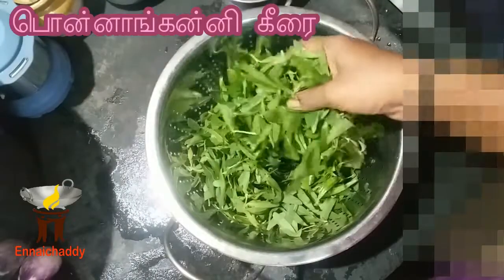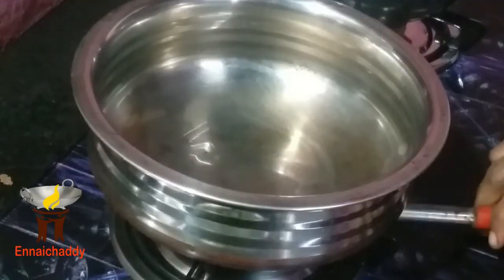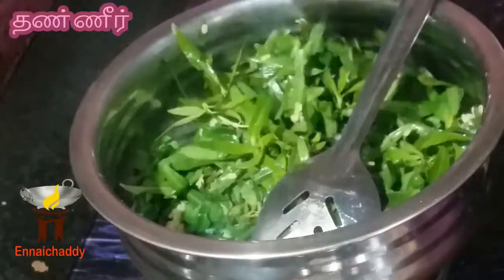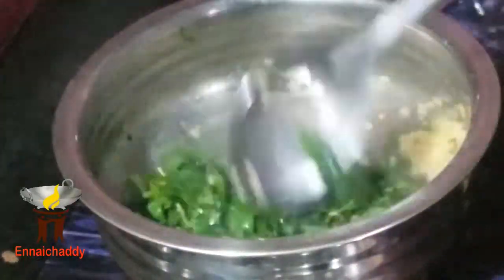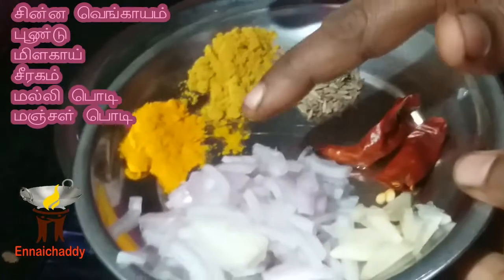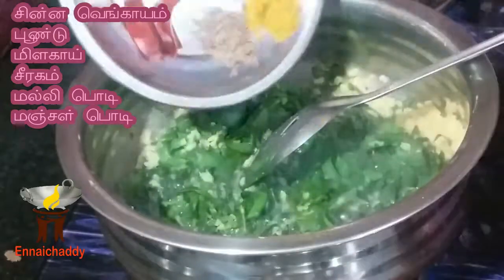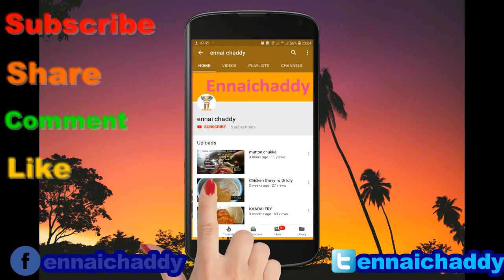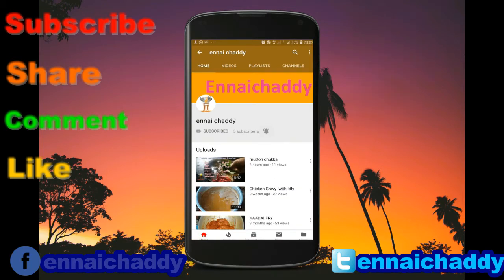How to make Ponnanganni Keerai Kootu | பொண்ணாங்கண்ணி கீரை கூட்டு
Ponnanganni Keerai Kootu
ennaichaddy is only food making channels, Village foods,  parambariyam foods, country foods etc.,